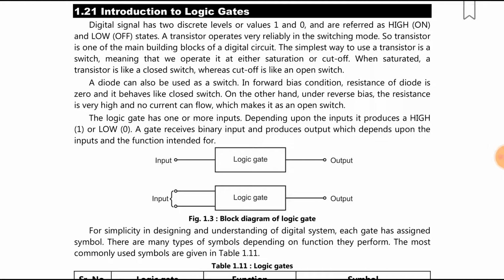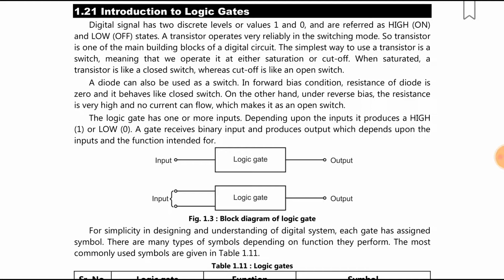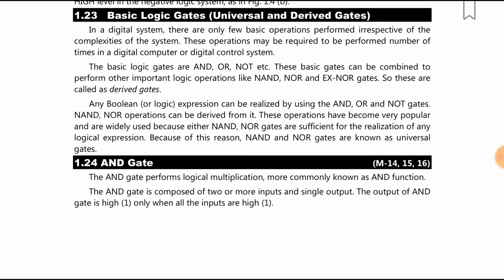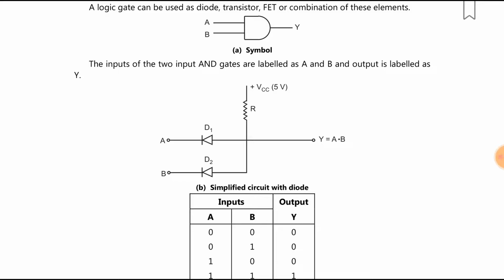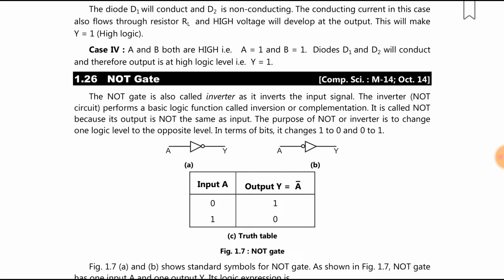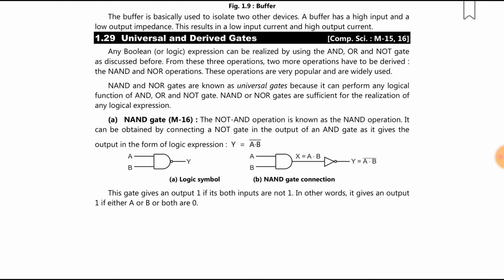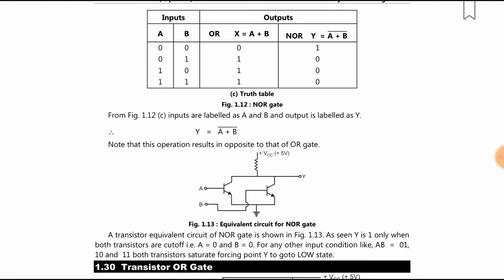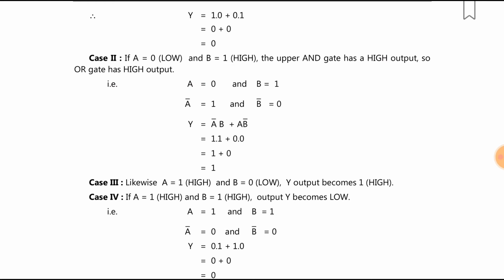Bsc Electronics |LOGIC GATES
This video contains OR,AND,NAND, NOR,NOT,EXOR EXNOR,Positiveand Negative logic